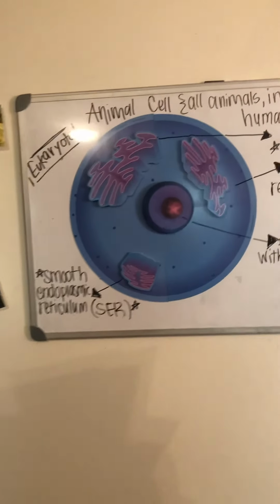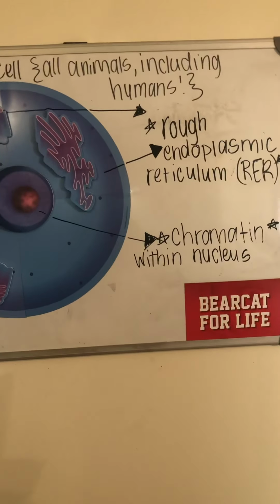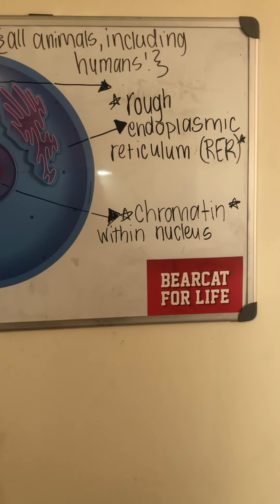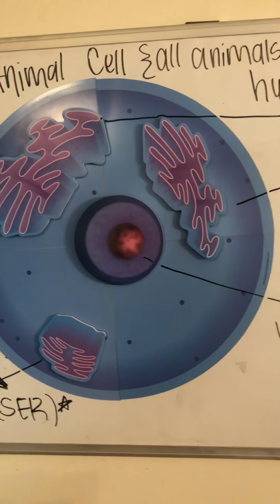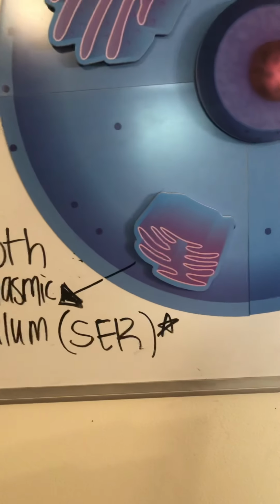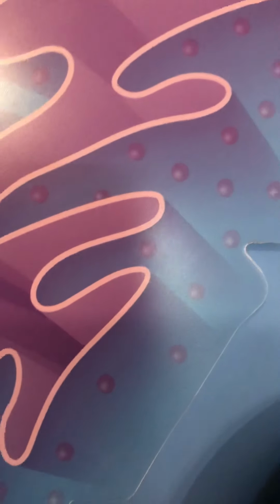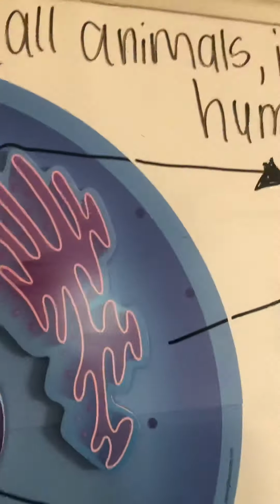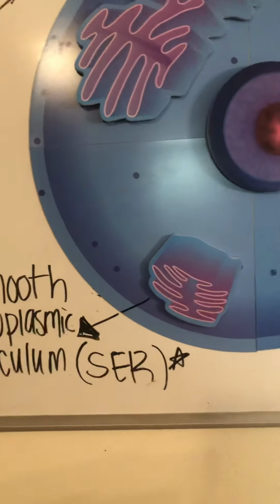6th Cells Unit: Animal Cells- Organelles Part 3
Chromatin (within nucleolus which is within nucleus 🤣), Smooth ER , Rough ER